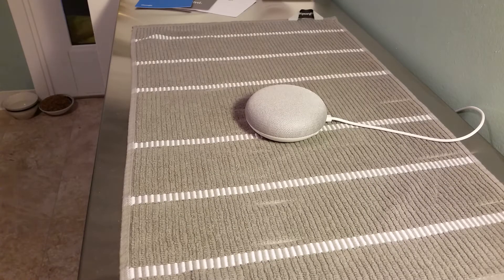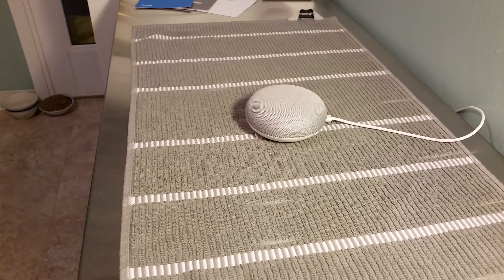How To Set Timer Alarm Google Home Mini - Google Home How To Set Cooking Timer or Cancel Timer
How To Set Timer Google Home Mini - Google Home How To Set Cooking Timer or Cancel Timer. In this video I show you how to turn on and off a timer for the Google Home Mini.

Purchase Links for Amazon Home Devices:

Amazon Echo Dot 2nd Generation Black
Amazon Echo Dot 2nd Generation White
Amazon Echo (Better Speakers Version)
Amazon Tap (Touch To Use Version): h